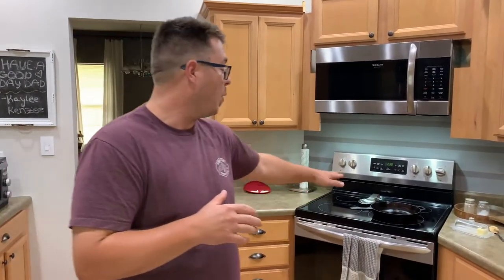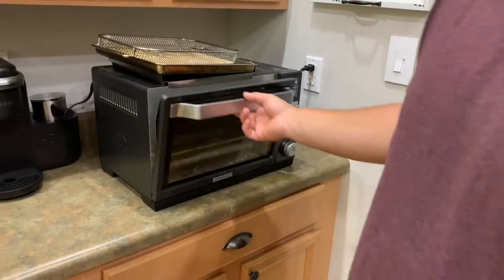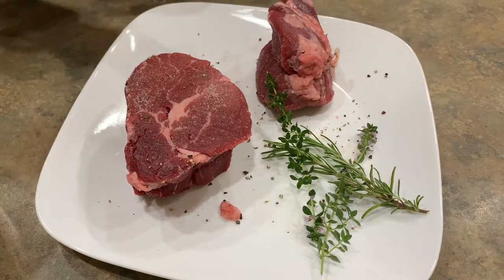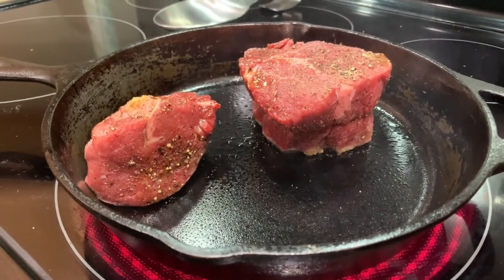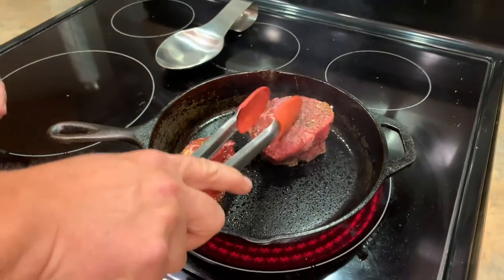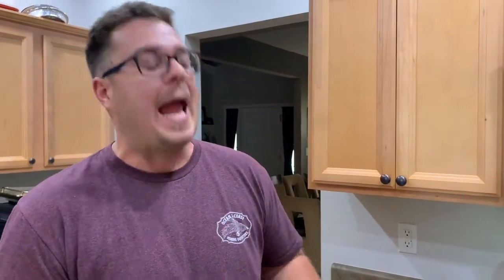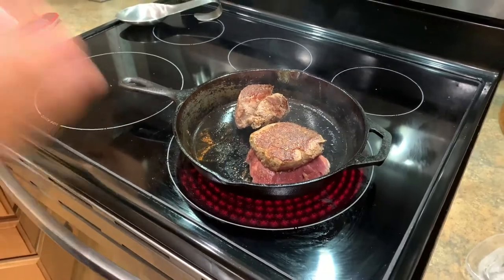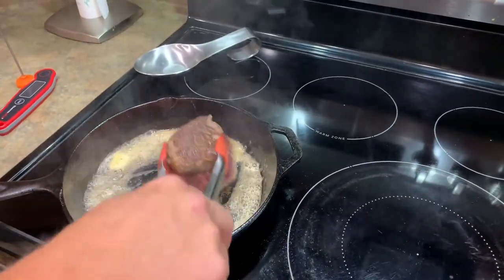How to cook Filet Mignon in a Cast Iron Skillet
Learn how to cook filet mignon in a cast iron skillet for next time a craving hits and you're out of charcoal, or you're just feeling plain old lazy and don't want to grill.

You can cook an awesome filet, ribeye, or sirloin in your cast iron skillet if you remember a few basic tips:

1. Take your steak out of the fridge about 1-2 hours before you cook it.
2.  Preheat your cast iron skillet.
3.  If you're cooking a thick cut of meat like a filet, finish it in the oven so the fire department doesn't show up at your house because the smoke detectors are going off.
... There are more tips, but you'll have to watch the video!

Theflattopking.com

WEBER LINKS:
Weber Griddle Insert --
Weber 28in Griddle --
Weber Genesis S-435 —

MY FAVORITE COOKING TOOLS:
Wireless Thermometer
My Infrared Laser Thermometer
KitchenAid Artisan Series 5 Quart
Breville Smart Oven Air Fryer Pro

Cavender's All Purpose Greek Seasoning

PIT BOSS  Southwest BBQ Rub
PIT BOSS  Lonestar Beef Brisket Rub

KNIVES I USE:
HENCKELS Four Stars 7in Filet Knife
HENCKELS Four Star Utility Knife
VICTORINOX 6in BONING KNIFE

GRIDDLE MUST HAVES:
Meat Press Stainless Steel
Squirt Bottles
Melting Dome and Resting Rack

SMOKER AND GRILL MUST HAVES:
Black Disposable Gloves
Weber Burger Press
Charcoal Chimney
OXO Good Grips Silicone Pot Holder